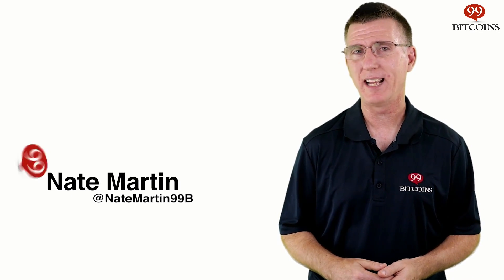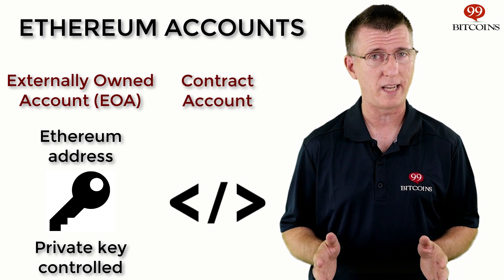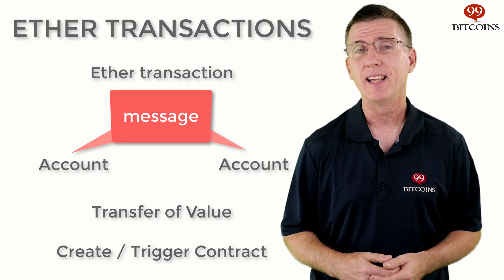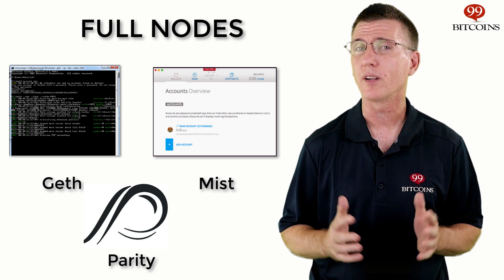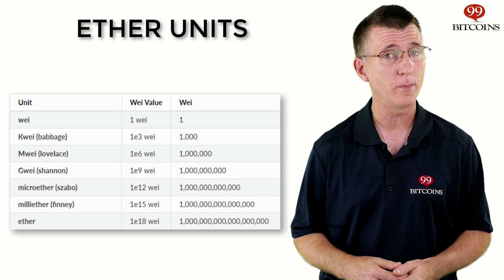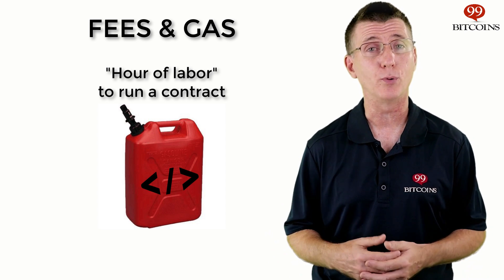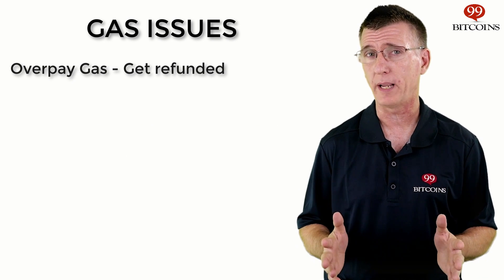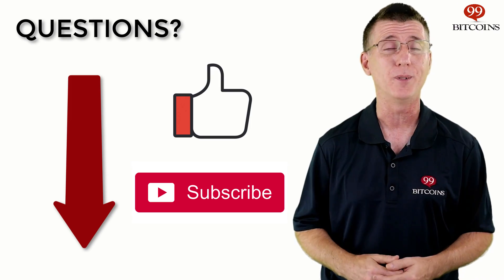Ethereum Wallets Explained Simply (Smart Contracts, Gas, Transactions)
Ethereum wallets allow you to hold Ether as well as to write smart contracts. Beginners will be better off using wallets that do not allow smart wallet functionality as they are much simpler to use.

The best Ethereum wallets for beginners are:
Ledger
TREZOR
MyEtherWallet (MEW)
Exodus
Edge

If you are looking for a smart contract wallet (also known as a full node) take a look at Mist.

Gas is the unit used to measure how much transaction fee you'll need to pay. It is calculated according to the complexity of your requested action and the traffic across the Ethereum network.

00:33 - Ethereum wallets in a nutshell
01:03 - Ethereum vs. Bitcoin
01:40 - Ethereum accounts
02:58 - Ethereum transactions
3:55 - Ethereum wallet types
07:11 - Ethereum units
07:52 - Gas and fees
11:52 - Ethereum fees summary
12:10 - Conclusion